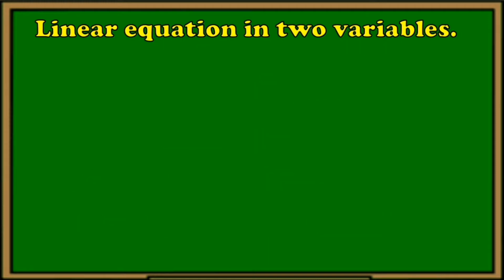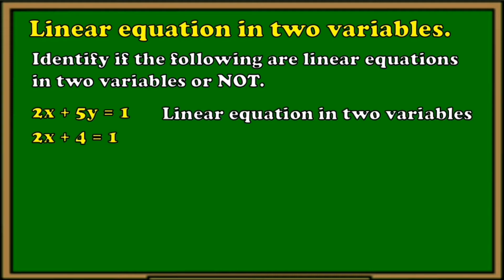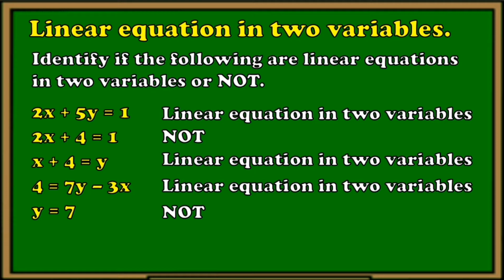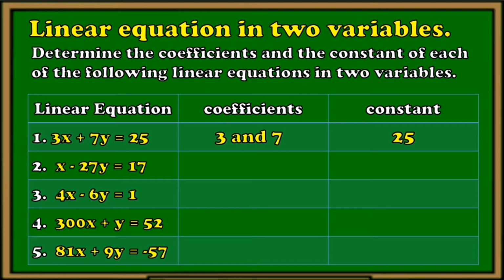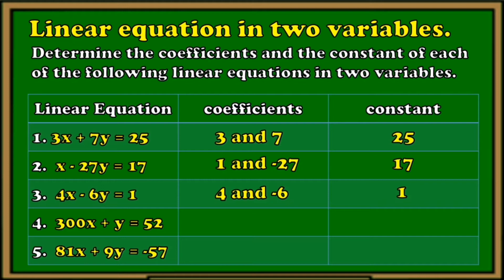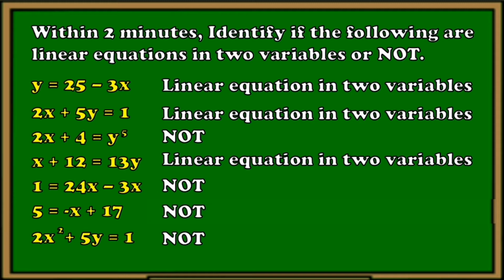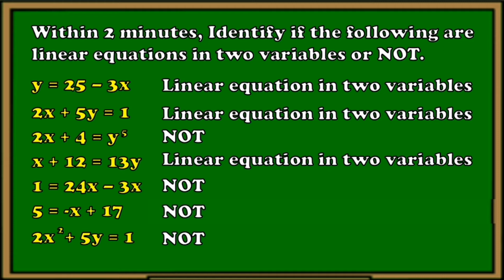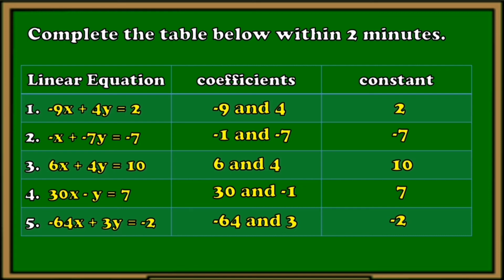Linear Equations in Two Variables